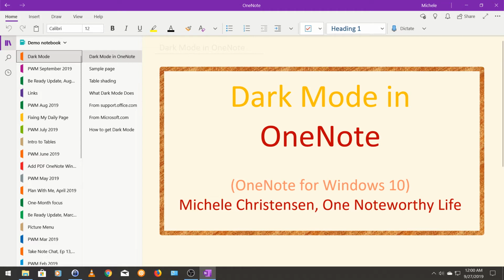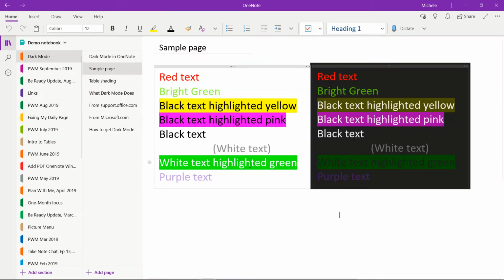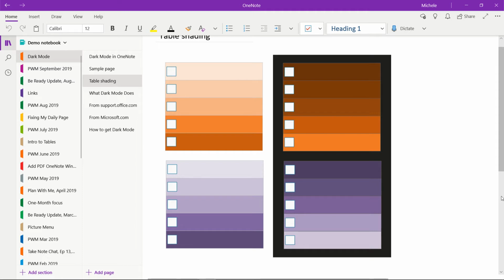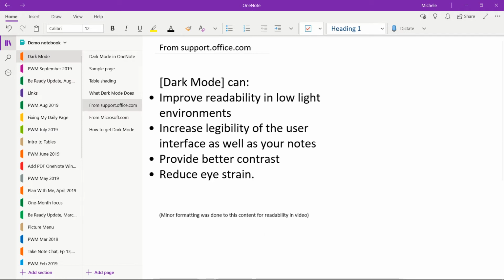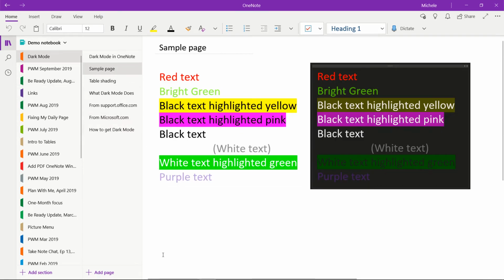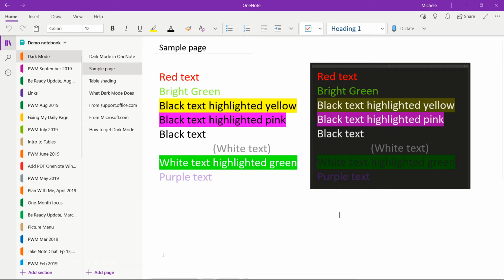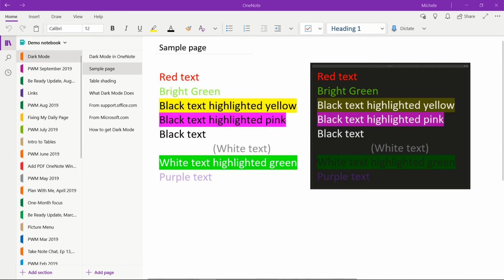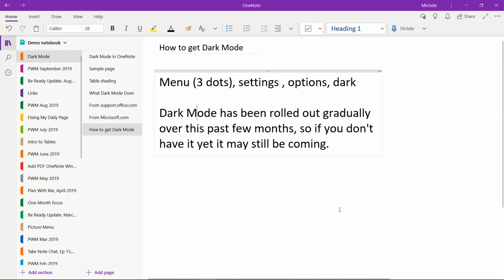How to Use Dark Mode in OneNote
With just a few clicks you can change OneNote to Dark Mode. Dark Mode not only changes the background and text colors from black to white or white to black, but also changes any colors (ink, highlight, shading, etc.) you have used in your notebook to complement the black background and maintain the contrast level in the original content.